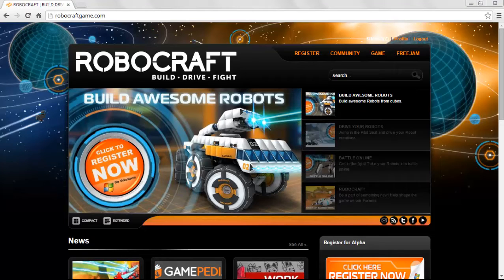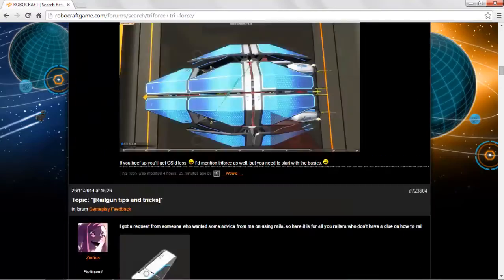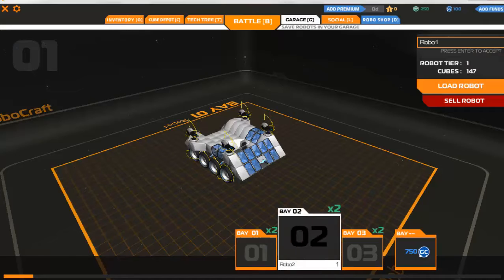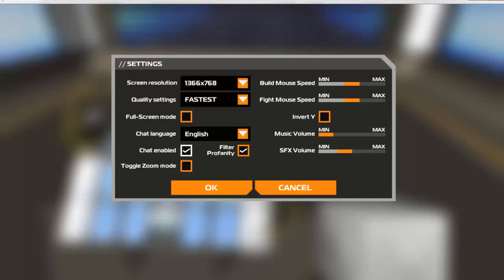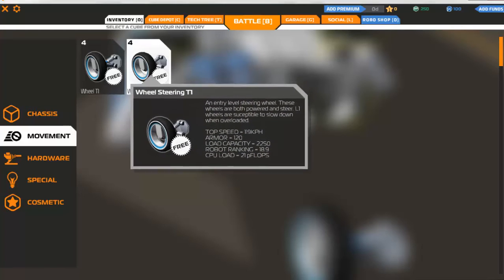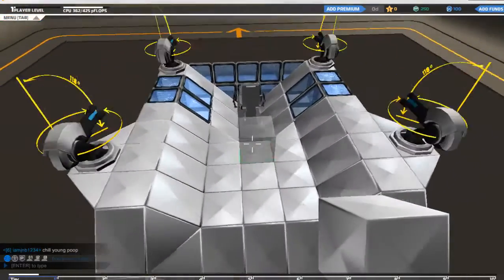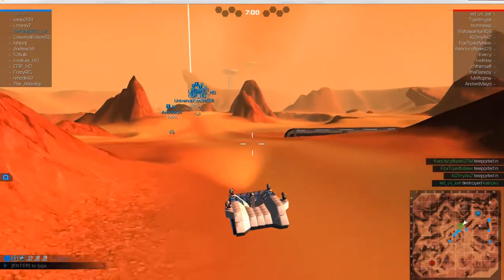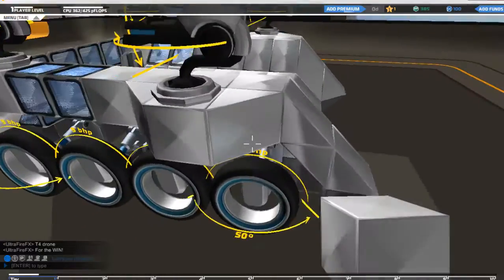Beginners Robocraft: Website & Bay Overview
Welcome to the first of my new Robocraft Videos for Beginners.

In these videos I'll be covering the very basics & giving you a step by step guide on how to get off to a great start in Robocraft!

As well as an overview of the Games Bay & Controls plus a little gameplay with the default Robo1 Bot! (^-^)